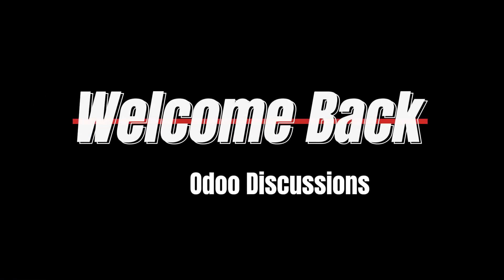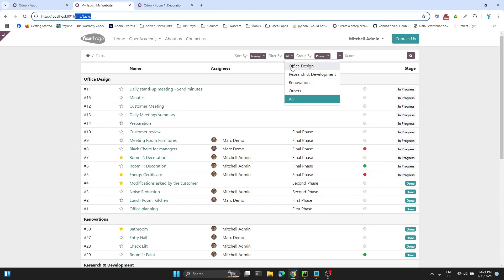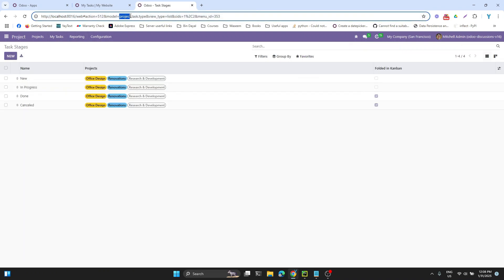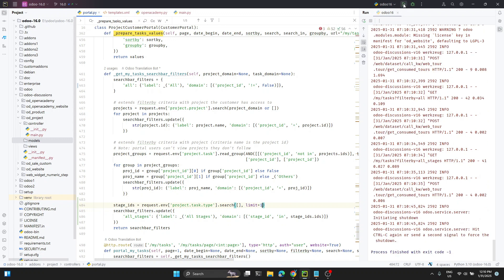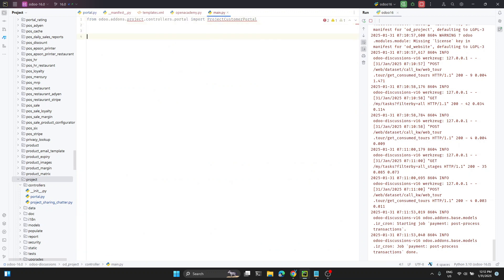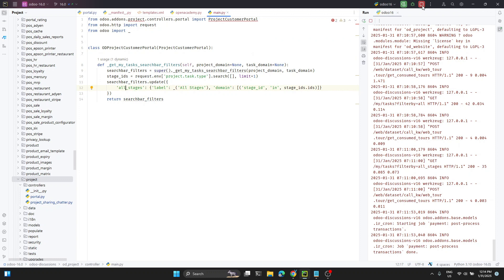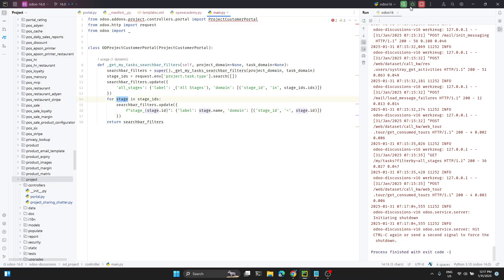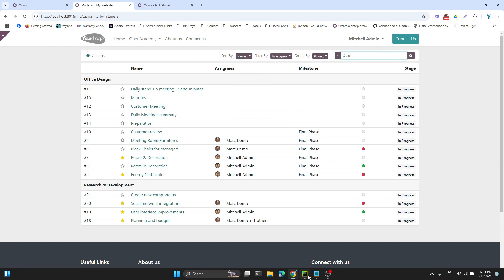14: How to Customize the Search Bar in Odoo Portal | Odoo 16 Portal Customization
In this video, we will learn how to customize the search bar in the Odoo 16 Portal. You'll discover how to modify the default search functionality, add custom filters, and enhance the user experience by displaying relevant results.